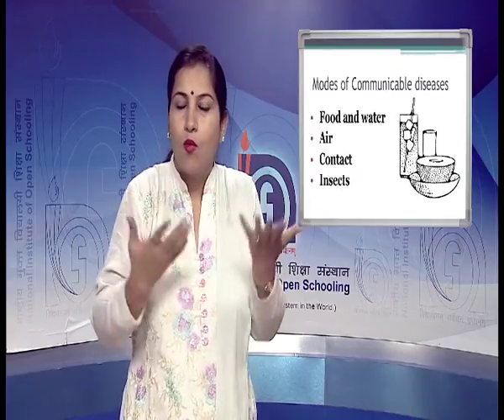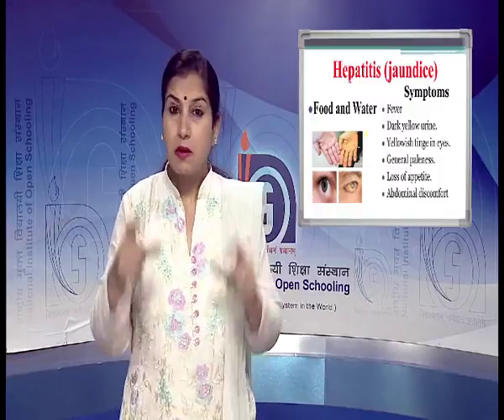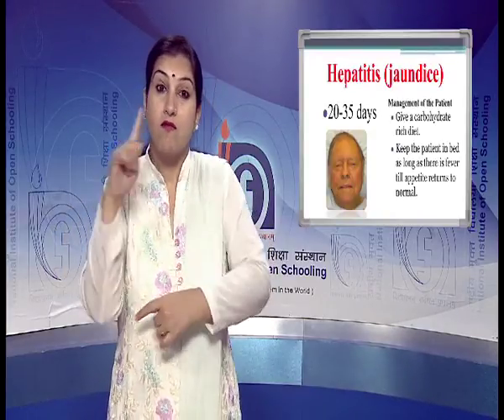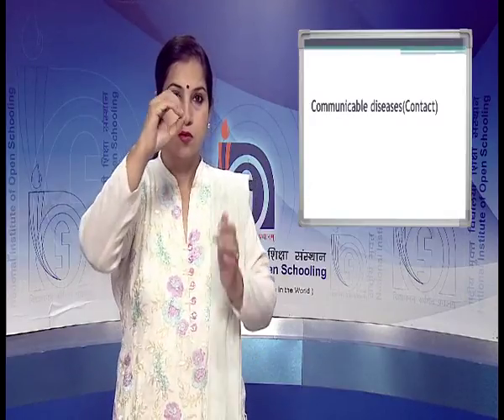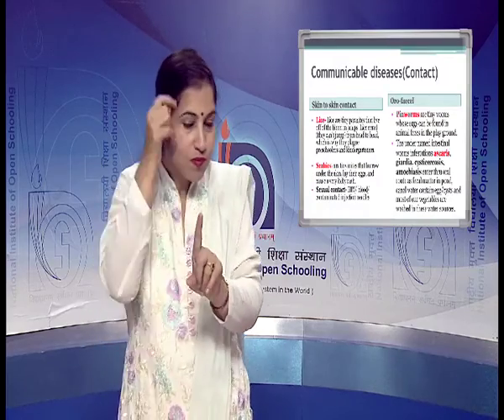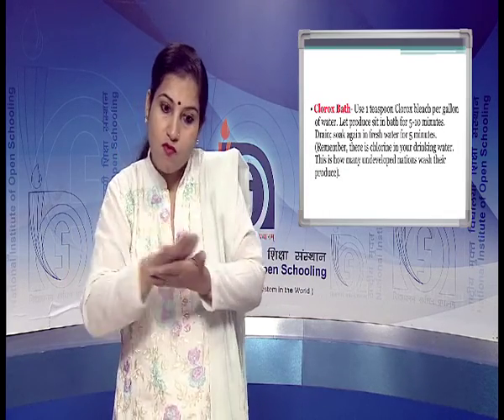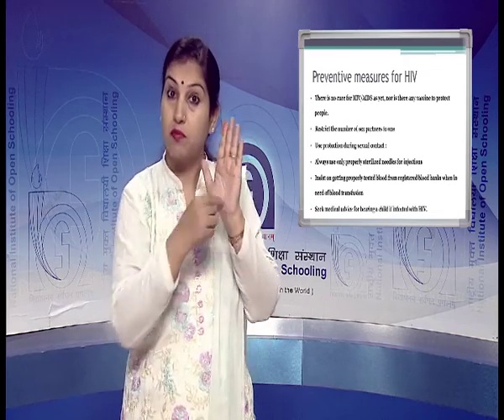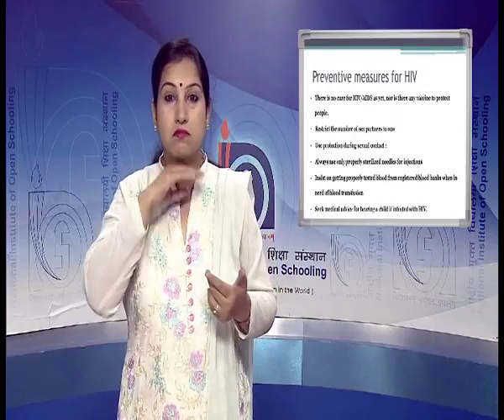Communicabale & Life Style Disease (Sign Language)